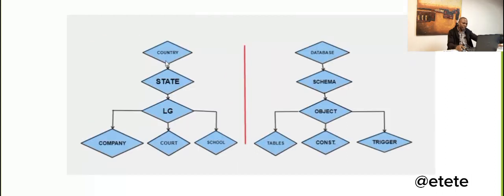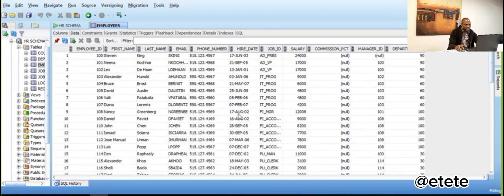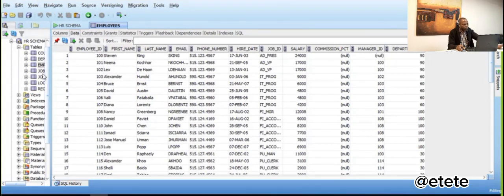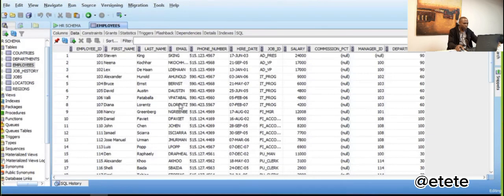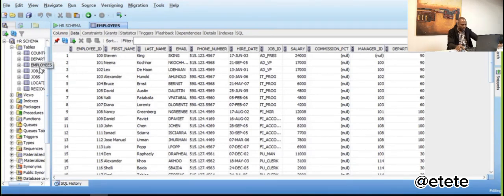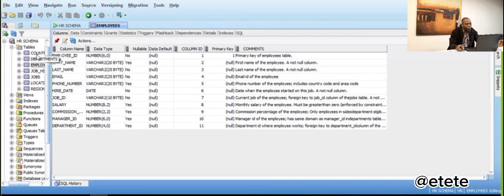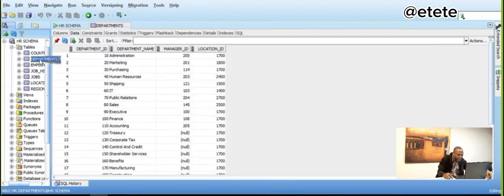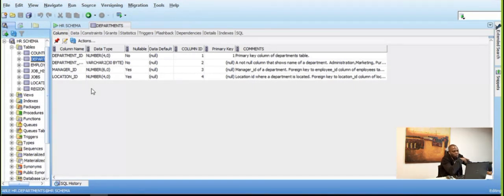Learning SQL Language pt2.